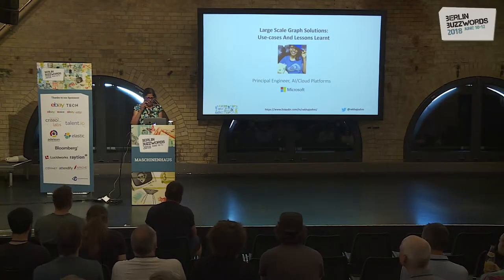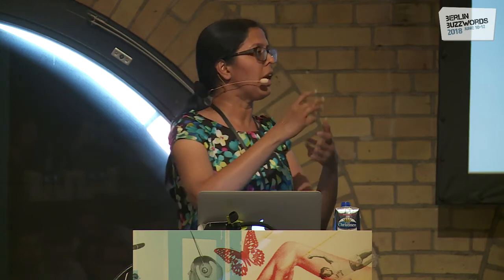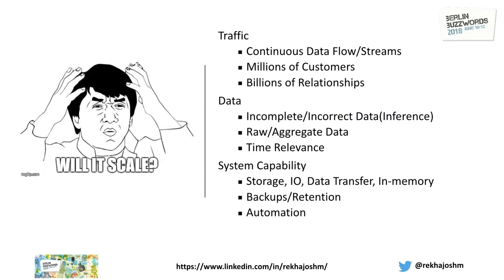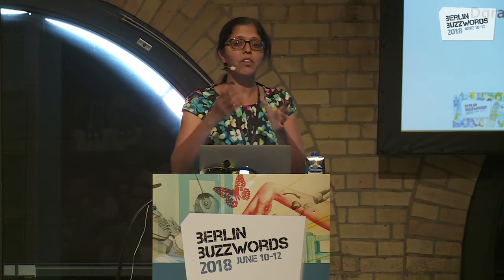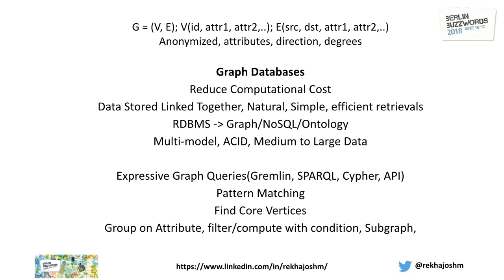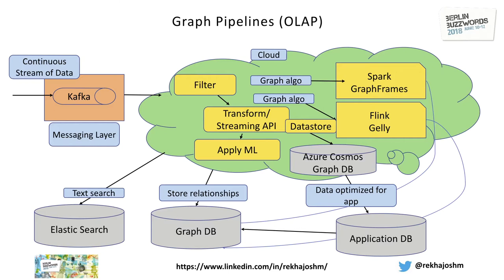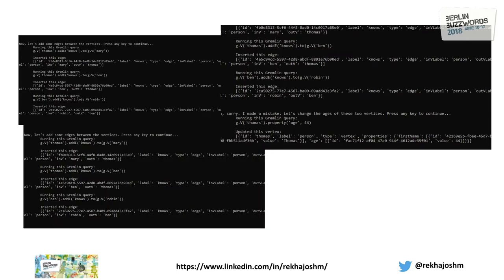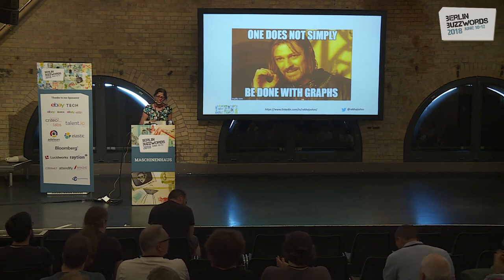Berlin Buzzwords 2018: Rekha Joshi – Large Scale Graph Solutions: Use-cases and Lessons Learnt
When 1000+ different products and services, with millions of customers and more than 25% of US depend and use your platforms, an intelligent efficient data platform behind is what makes the difference.

In this session, I share how we are solving for large scale graph platform with different flavor of use cases and the lessons learnt. Some of the main data use-cases at Microsoft are for advertising, real-time streaming, fraud prediction, analytics, graph and AI. If there is a thing more valuable than data itself, it is the connection between data. Most of what we call "intelligence" is based on connections, inference and graph.

I will expand on the challenges and learnings with the graph ontology use-case. Come along me for this journey where we built different prototypes with DSE Titan, Spark GraphX, OWL reasoners with Python, Apache Jena. Working through these prototypes required conquering multiple engineering, data science challenges, analytics infrastructure issues, cloud migration, technology whitelisting process/issues on cloud, real-time streaming, measurements and testing. Hopefully this session helps your journey on intelligent large-scale graph processing!